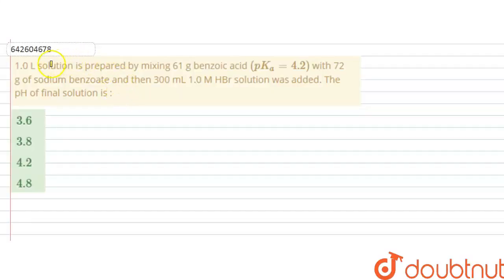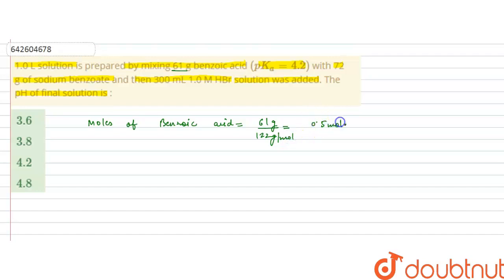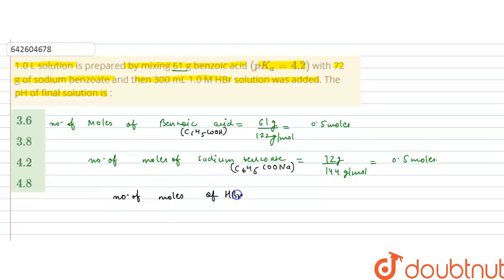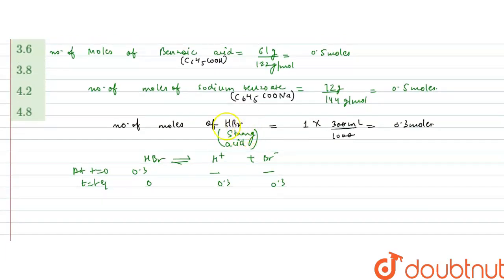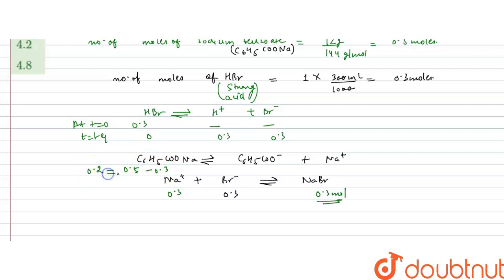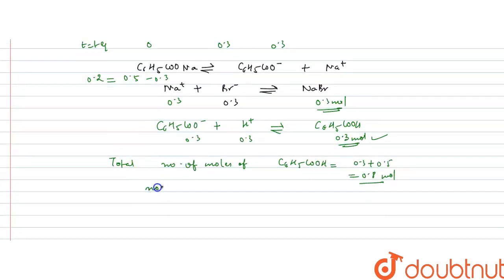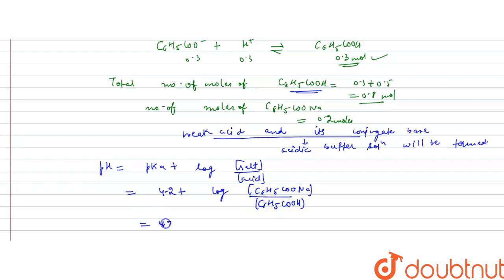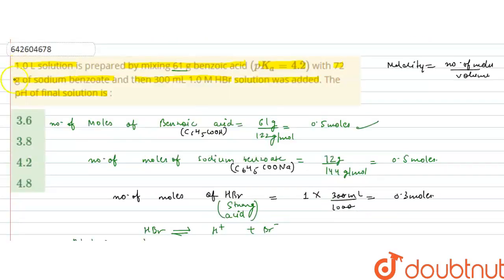1.0 L solution is prepared by mixing 61 g benzoic acid (pK_(a)=4.2) with 72 g of sodium benzoate...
1.0 L solution is prepared by mixing 61 g benzoic acid (pK_(a)=4.2) with 72 g of sodium benzoate and then 300 mL 1.0 M HBr solution was added. The pH of final solution is :
Class: 11
Subject: CHEMISTRY
Chapter: IONIC EEQUILIBRIUM
Board:IIT JEE

👉 Have Any Query? Ask Us.